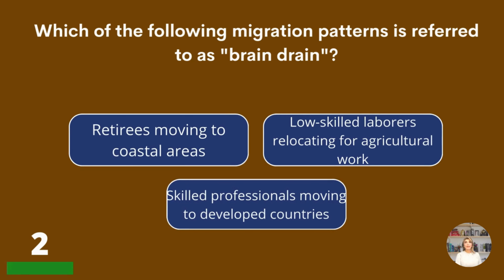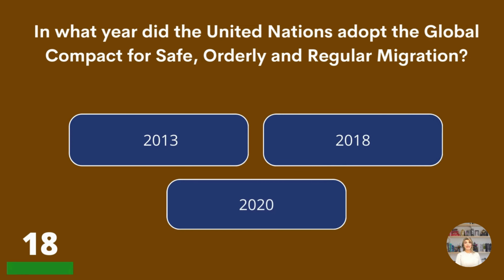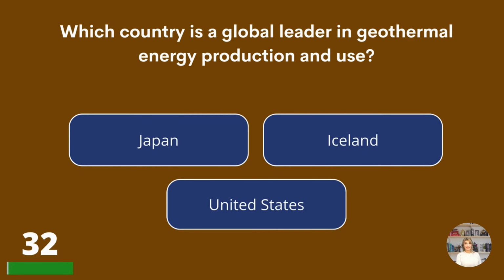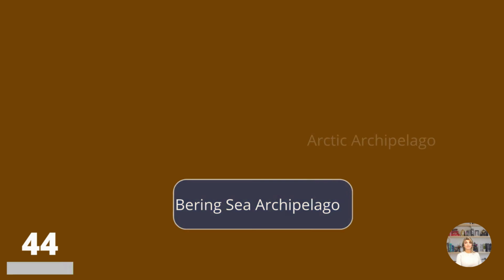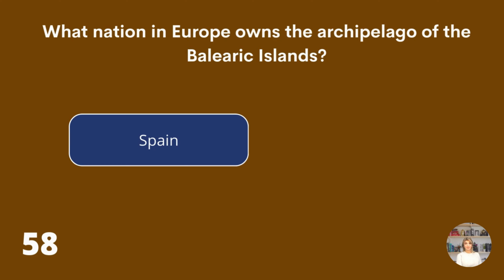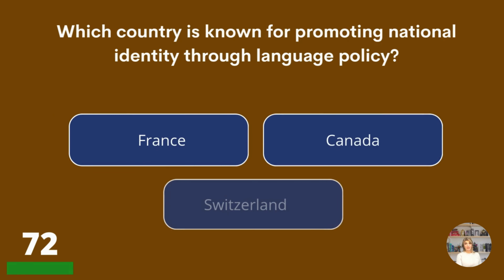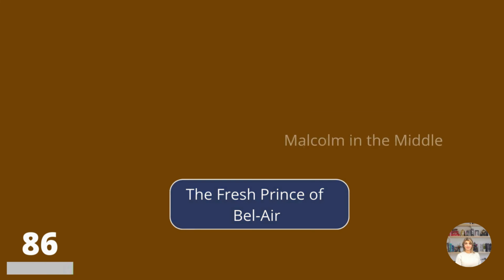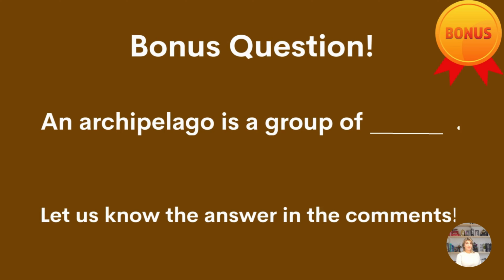Can You Get an Average of 7 Correct Answers in this Trivia? Let Us Know in the Comments!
Quiz Class, the channel for smart people who need some interesting fun! Take another brilliantly planned trip to Trivia Town and remember to leave your score in the comments!

👍 Liking this video helps us determine what our viewers want to see.

Craving some more? Try this quiz you genius!

Bonus Answer: Islands